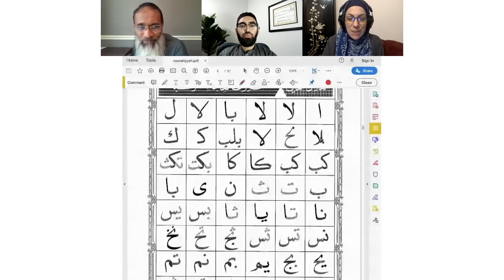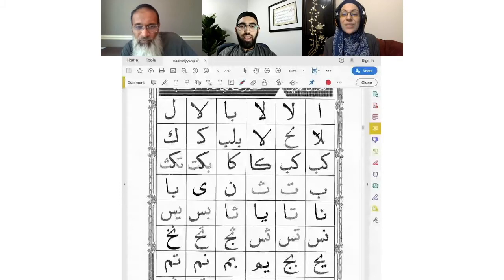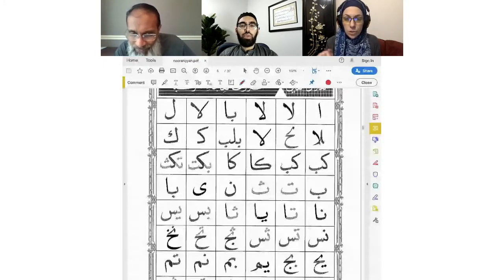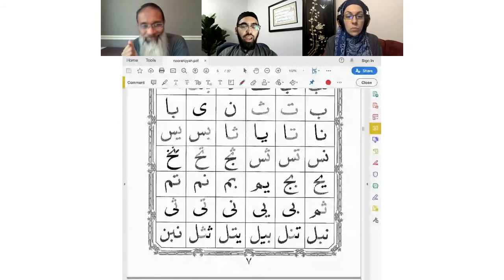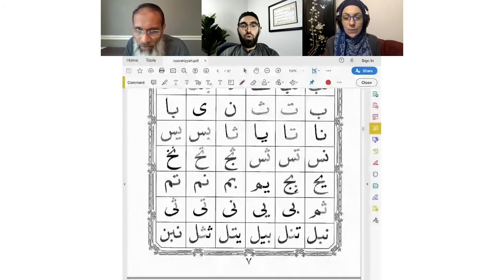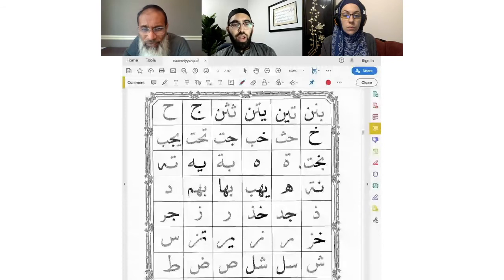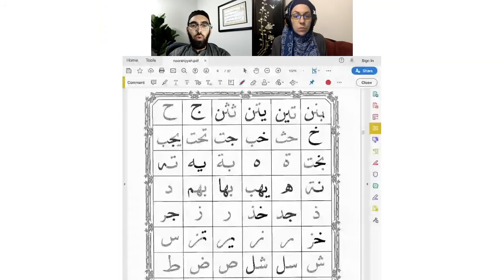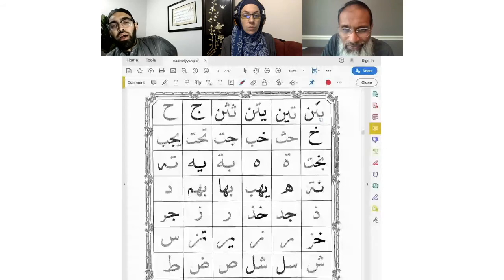Learn to Read the Quran Episode 14: ا-ح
Episode 14 of our Insight into Quranic's 'Learn to read the Quran Lvl 1 course' youtube series!

Learn the Arabic Alphabet, how to connect them, as well as the Arabic vowels, with Imam Adam Jamal and his students Nia, Max and Rehan.

Timestamps:

00:00-00:51 Introduction

00:51-01:08 Line 1

01:08-01:51 Line 2

01:51-02:26 Line 3

02:26-02:47 Line 4

02:47-03:03 Line 5

03:03-04:10 Line 6

04:10-04:30 Line 7

04:30-05:32 How do you differentiate between ك and ى

05:32-05:52 Line 8

05:52-06:31 Line 9

06:31-07:56 بنن

07:56-08:23 تين

08:23-08:48 يتن

08:48-09:18 ثثن

09:18-09:35 ج

09:35-10:20 ح

10:20-10:34 Outro